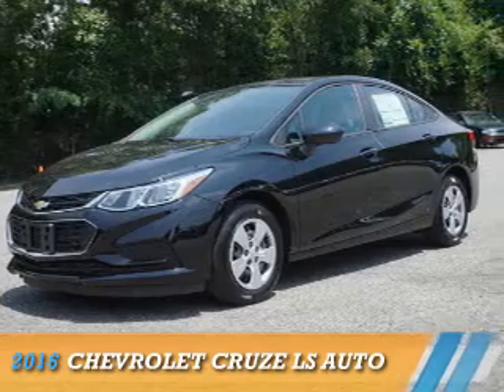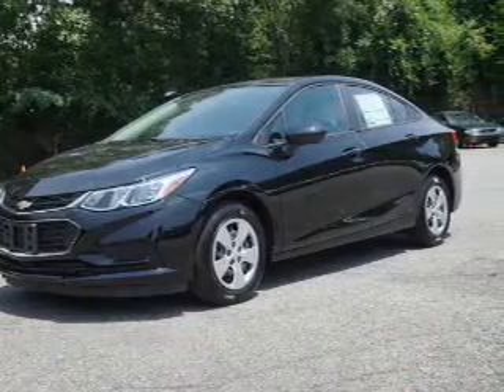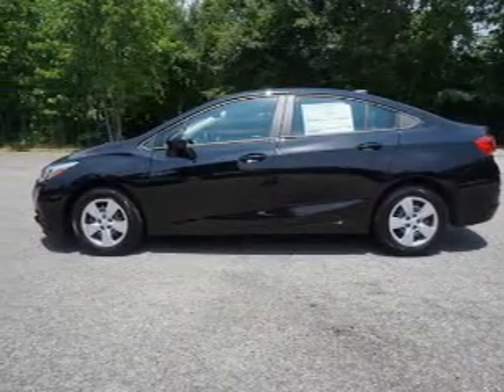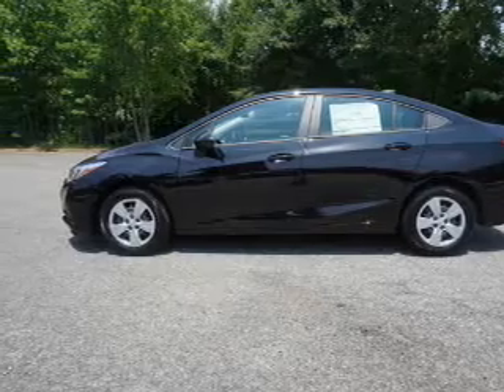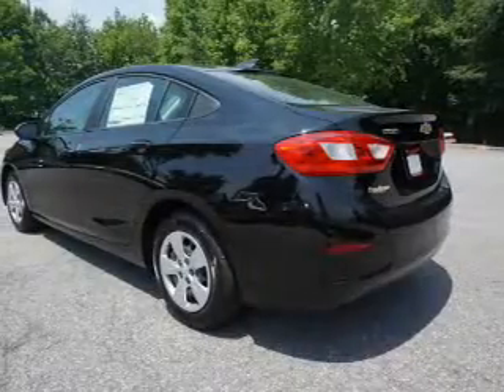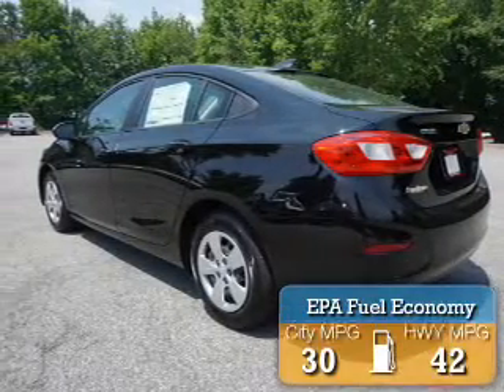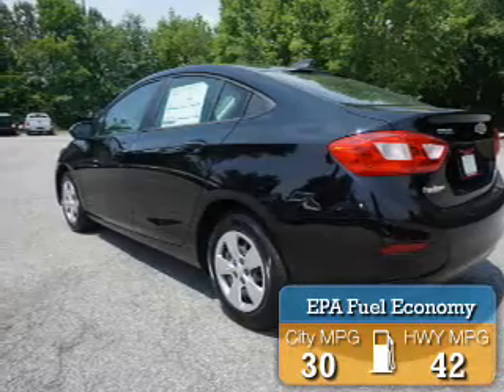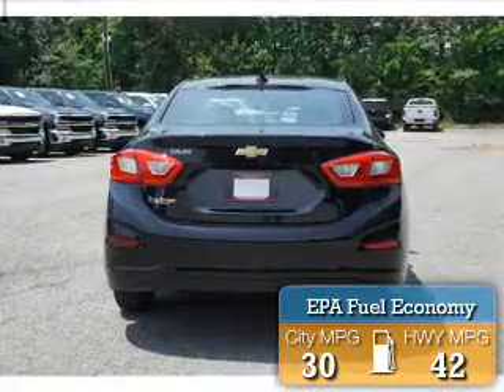2016 Chevrolet Cruze 237011 - Smyrna GA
Year: 2016
Make: Chevrolet
Model: Cruze
Trim: LS Auto
Engine: 1.4 liter 4 Cylindercylinder FWD
Transmission: 6-Speed Automatic
Color: Black
Mileage: 7
Address:
2155 Cobb Parkway
Smyrna, GA 30080
VIN:1G1BC5SM5G7237011